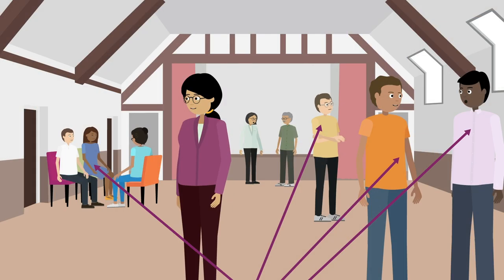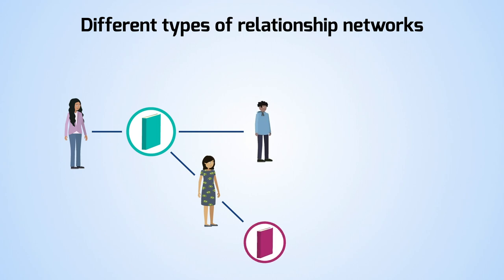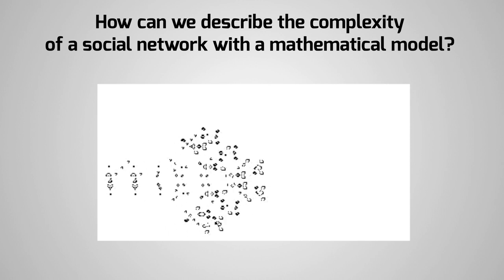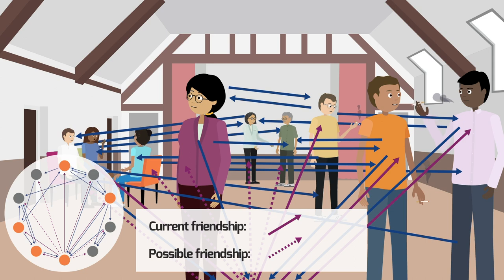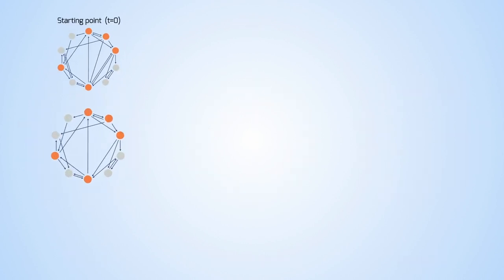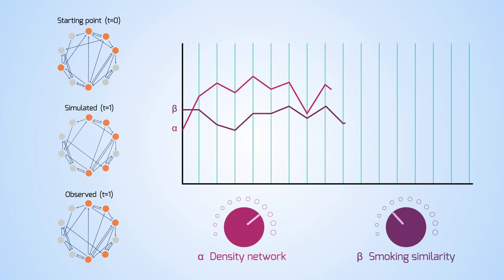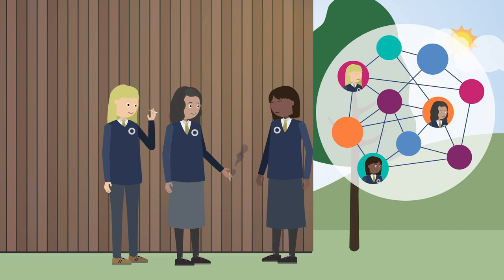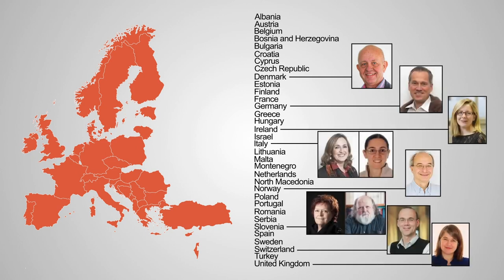How do social relationships evolve?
Social networks are dynamically evolving systems, which both influence and are influenced by individual behaviour. On the one hand, people may become friends because they share certain characteristics or behaviour. On the other hand, people may copy behaviour from the people that they are friends with. The stochastic actor-oriented model (SOAM) is a mathematical model to disentangle these factors and to describe the complexity of a dynamic social network. It has been developed by members of the COST Action COSTNET and has been used in many sociological studies to provide insight in the complex drivers of social behaviour.
Additional Information
Snijders, T. A. (2017). Stochastic actor-oriented models for network dynamics. Annual Review of Statistics and Its Application, 4, 343-363.